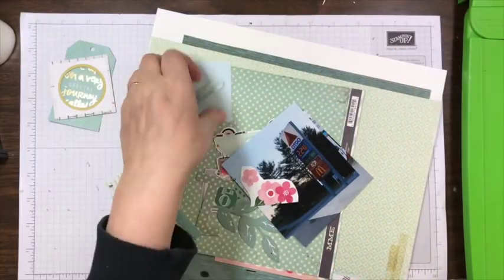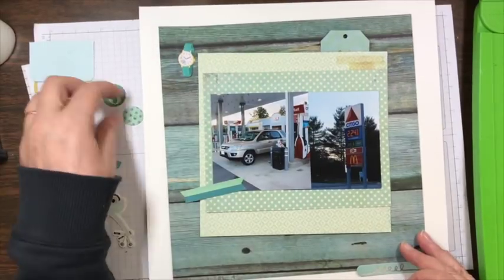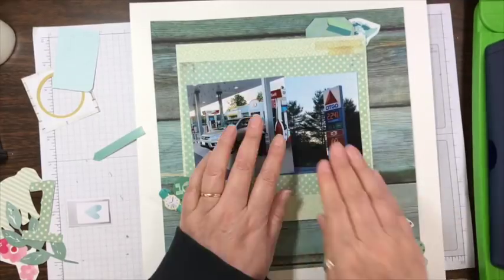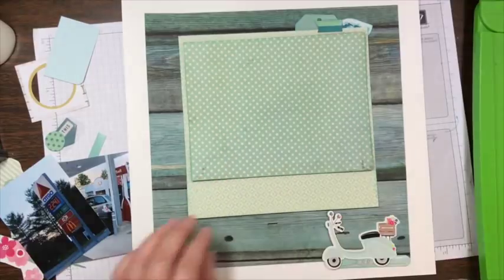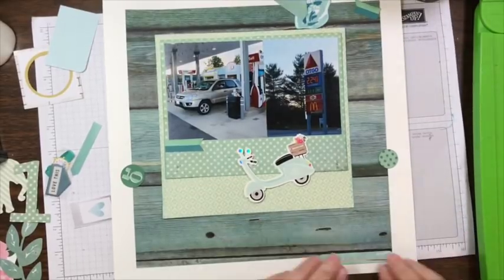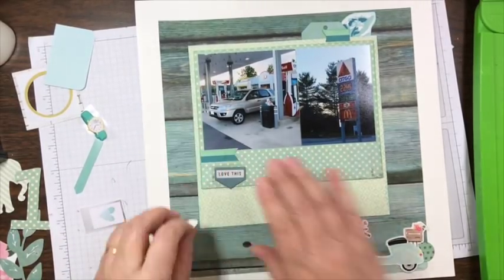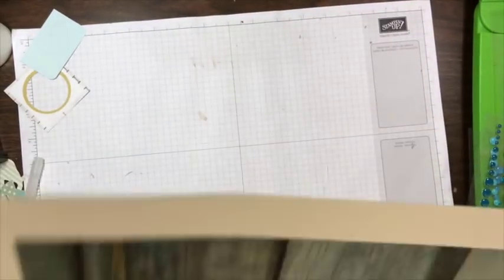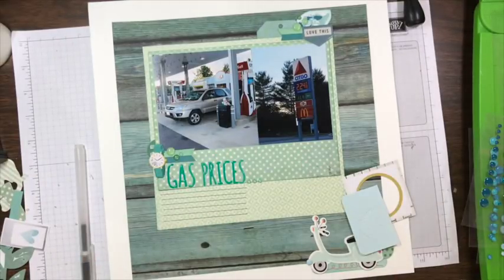Scrapbook Process 741 (2018-50/150)